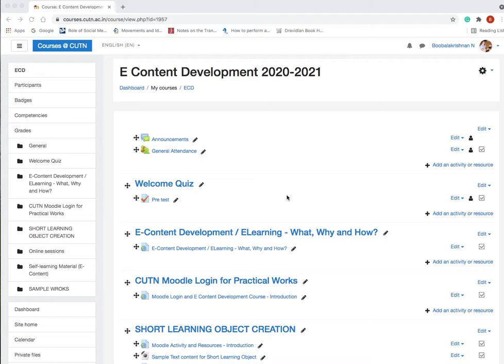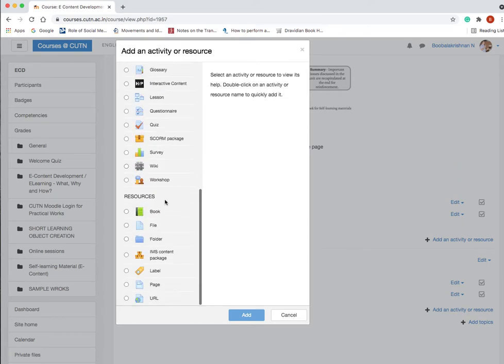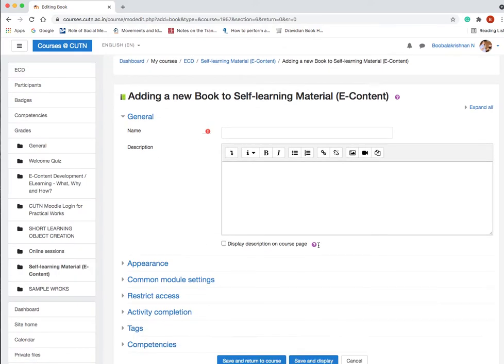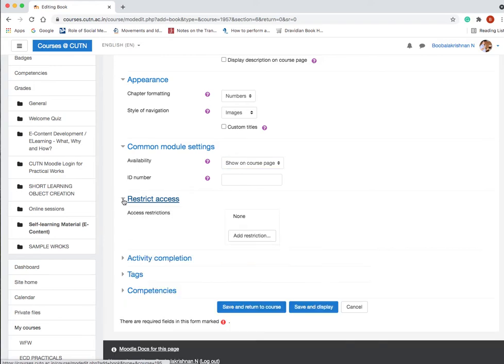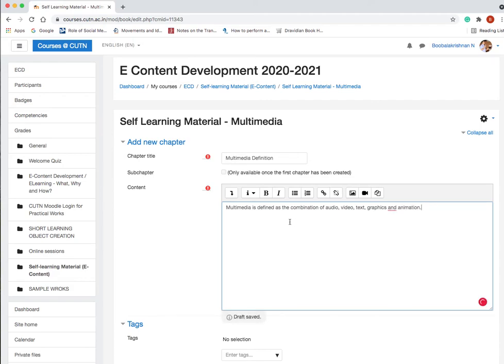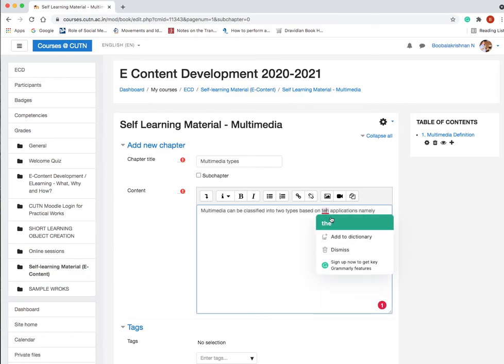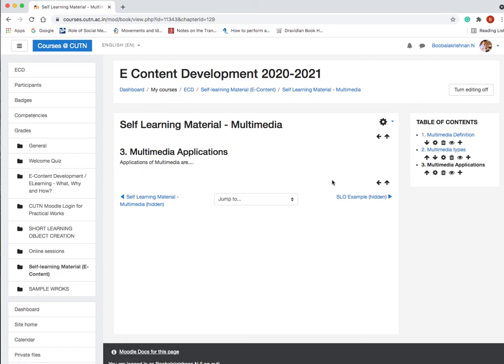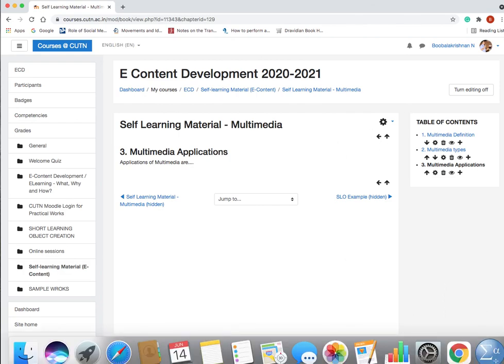Book resource creation for SLM Content in moodle